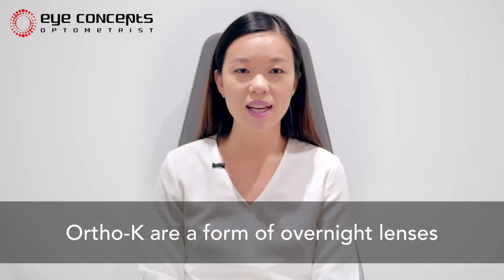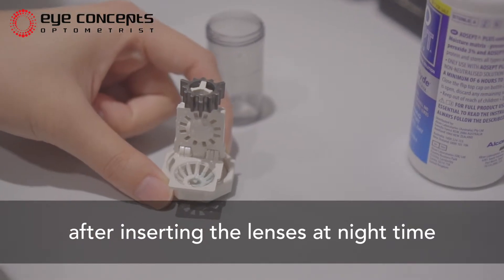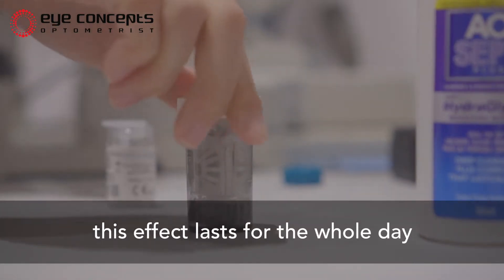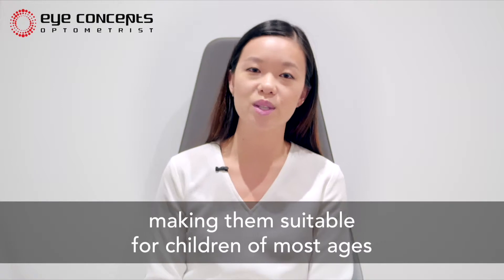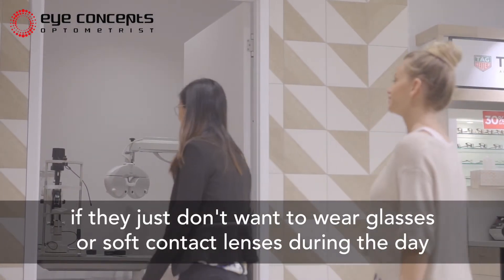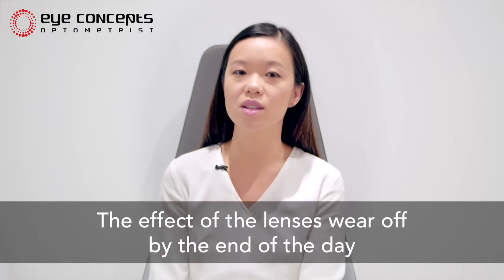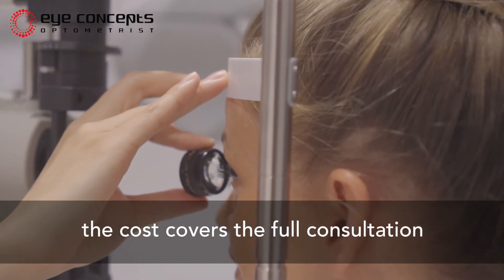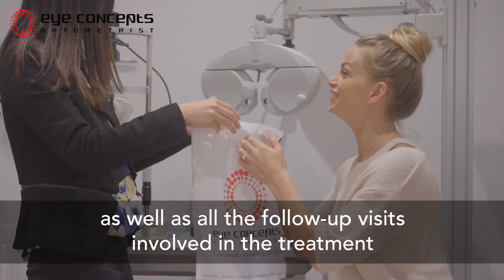Ortho-K Overnight Contact Lenses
Otherwise known as orthokeratology, Ortho-k is a form of overnight lenses that are safe and comfortable to wear. Evidence shows that wearing lenses overnight reduces the impact of short-sightedness that begins in childhood.

Fortunately, when shortsightedness begins in childhood, the signs are obvious. Parents and teachers may begin to notice children struggling to watch television from a normal distance, and they may not see words at a distance on a blackboard. Subsequently, their academic performance suffers, making the use of early interventions such as orthokeratology essential.

Visit eyeconcepts.com.au to learn more about Ortho-K overnight contact lenses.